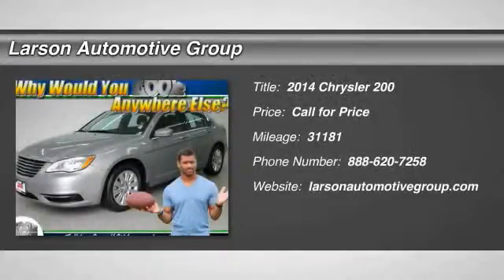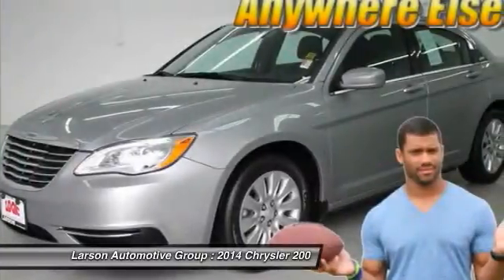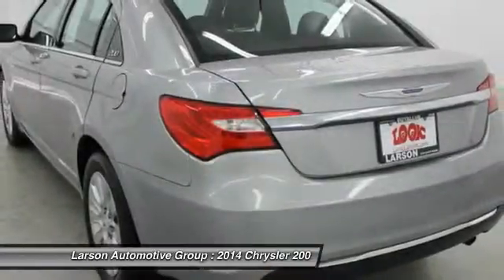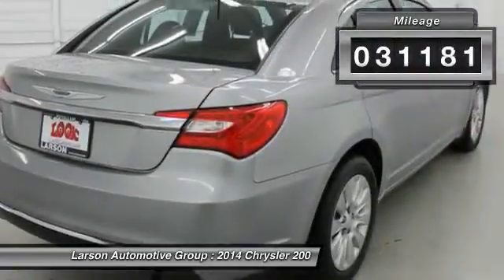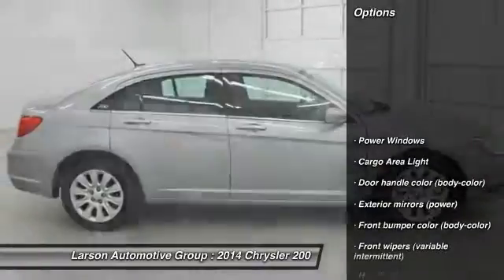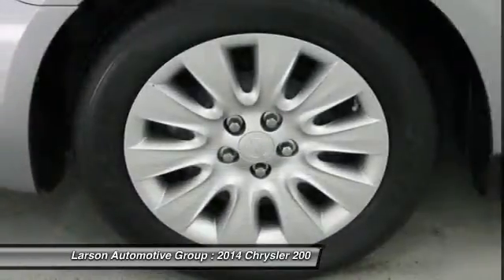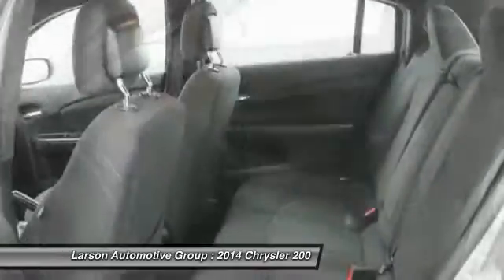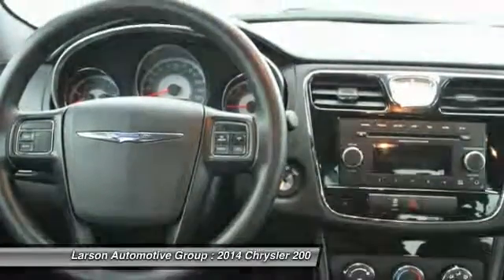2014 Chrysler 200 Puyallup WA 3166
2014 Chrysler 200 LX

2001 N. Meridian

Cloth. One owner automobile, barely been kissed. A true love for the craft of automobile making really shows. Thank you for taking the time to look at this good-looking 2014 Chrysler 200. It is nicely equipped with features such as Cloth, 17&#34; Wheel Covers, 4 Speakers, 4-Wheel Disc Brakes, ABS brakes, Air Conditioning, AM/FM radio, Anti-whiplash front head restraints, Brake assist, Brake/Park Interlock, Bumpers: body-color, CD player, Delay-off headlights, Driver door bin, Driver vanity mirror, Dual front impact airbags, Dual front side impact airbags, Electronic Stability Control, Four wheel independent suspension, Front anti-roll bar, Front Bucket Seats, Front Center Armrest w/Storage, Front reading lights, Heated door mirrors, Illuminated entry, Low tire pressure warning, MP3 decoder, Outside temperature display, Overhead airbag, Panic alarm, Passenger door bin, Passenger vanity mirror, Power door mirrors, Power steering, Power windows, Premium Cloth Bucket Seats, Radio: Uconnect 130 AM/FM/CD/MP3, Rear anti-roll bar, Rear seat center armrest, Rear window defroster, Remote keyless entry, Security system, Speed control, Speed-Sensitive Wipers, Split folding rear seat, Steering wheel mounted audio controls, Tachometer, Telescoping steering wheel, Tilt steering wheel, Traction control, and Variably intermittent wipers. This terrific 200 is the one-owner car with everything you&#39;d expect from Chrysler, and THEN some. Over 600 Unit Pre-owned Selection!